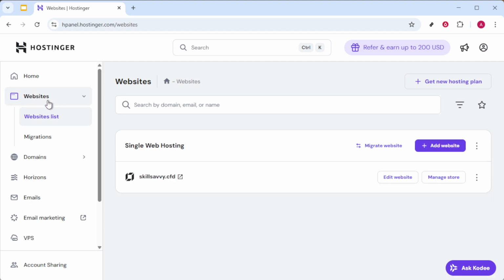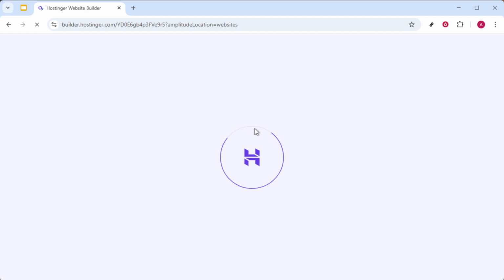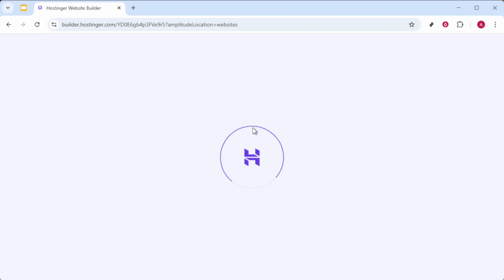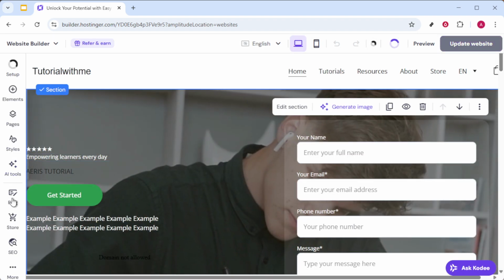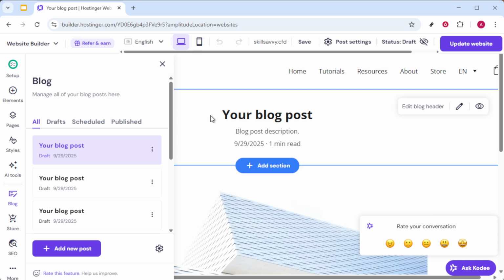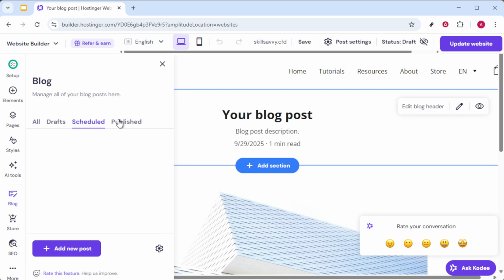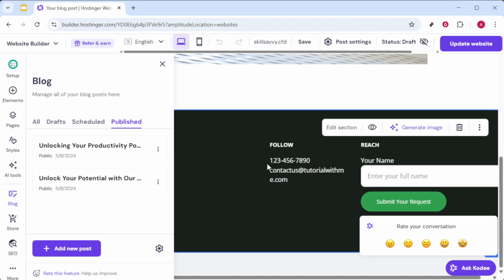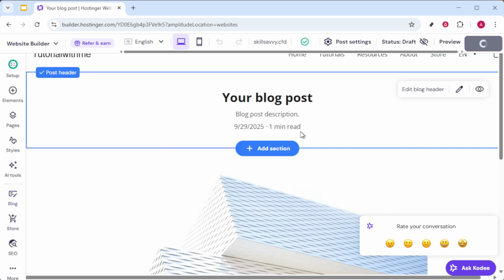How To Create A Blog Website With Hostinger Website Builder (Step-by-Step Guide For Beginners)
In this step-by-step guide for beginners, you’ll learn how to create a blog website with Hostinger Website Builder. This tutorial will walk you through choosing a template, customizing your design, adding blog posts, and publishing your site online.

✅ Create a blog website with Hostinger Website Builder
✅ Customize your blog design and layout easily

Perfect for bloggers, beginners, and anyone who wants to start a blog using Hostinger Website Builder quickly and easily.